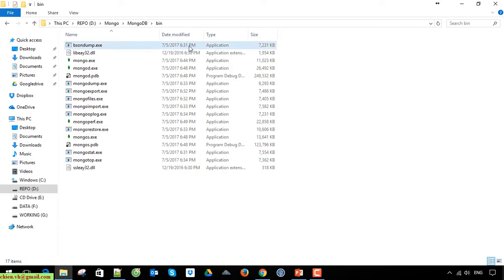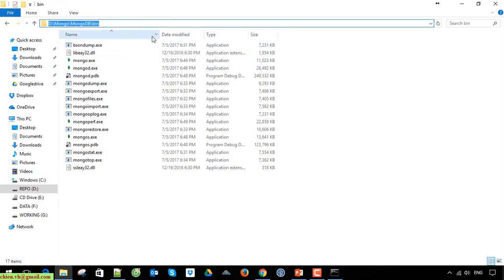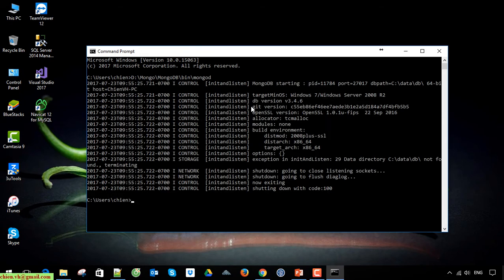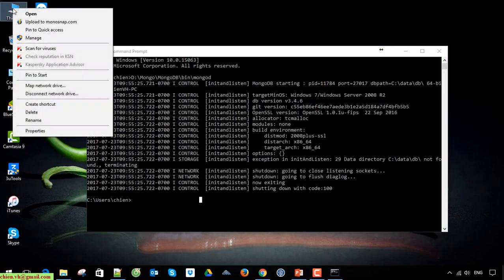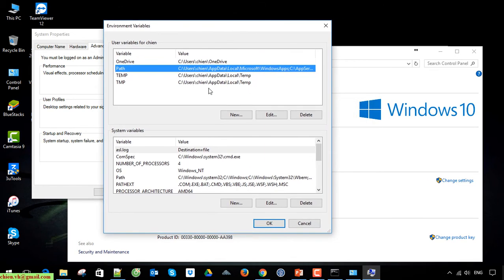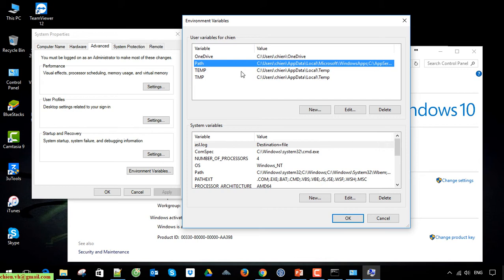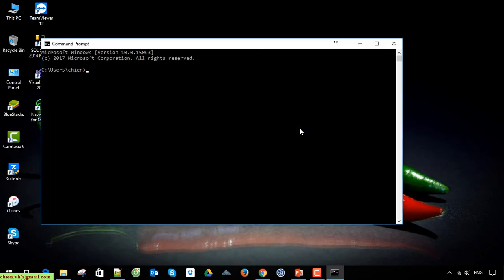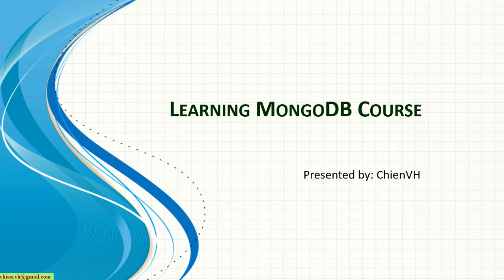#02 MongoDB Setup Environment Variable PATH | MongoDB Training